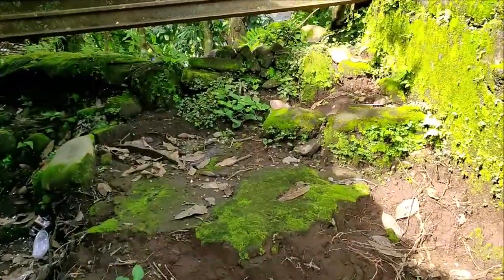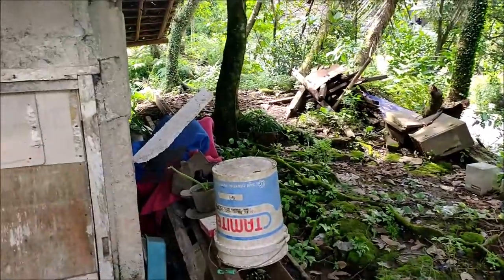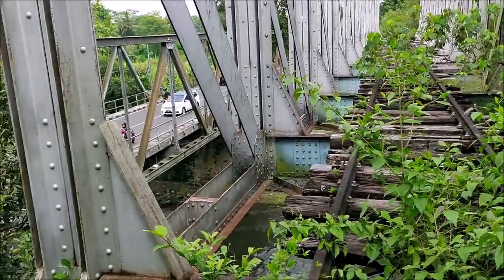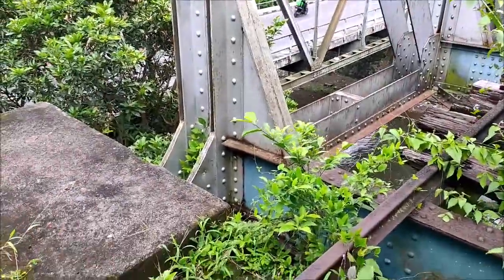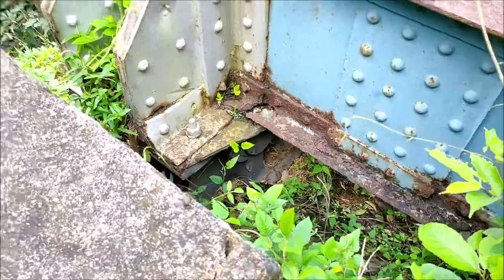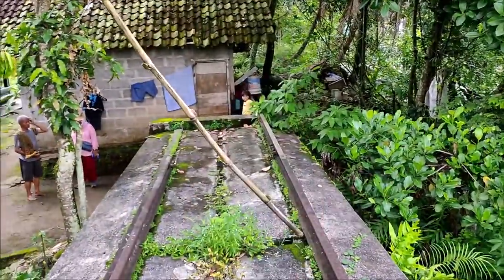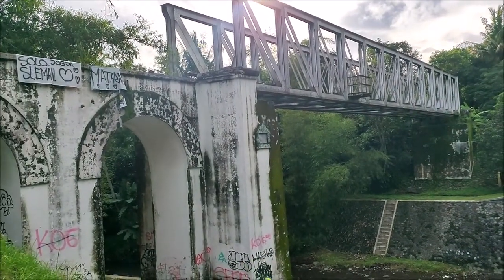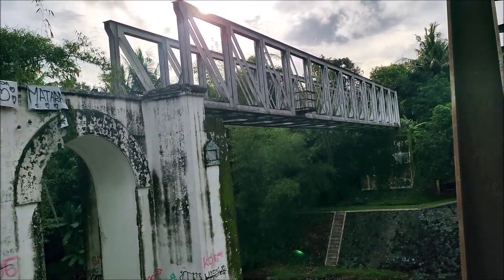JEMBATAN KERETA API BEDOG - JEMBATAN UNIK KARENA MENGGUNAKAN SISTEM ENGSEL DAN ROLL DI SETIAP UJUNG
Assalamualaikum, salam sehat untuk kita semua, Aamiin.
Halo semuanya, melanjutkan sesi susur Jalur KA Non Aktif Yogyakarta-Magelang-Secang, kita bergeser ke sisi timur dari Halte Pangukan. Yaps, Jembatan Kereta Api Kali/Sungai Bedog yang memiliki keunikan di Jalur KA Non Aktif Yogyakarta-Magelang-Secang.

Keunikan dari Jembatan Kereta Api Bedog ini ada pada kedua ujung jembatan yang menggunakan Sistem Engsel pada ujung timur dan Sistem Roll pada ujung barat. Sistem Engsel dan Roll ini digunakan untuk mengurangi guncangan dan pergeseran jembatan saat ada angkutan berat melintasi Jembatan Kereta Api Bedog ini.

Terdapat pula 2 Sleko pada Jembatan Kereta Api Bedog ini sebagai tempat berlindung sementara saat kereta melintas. Kini bangunan Jembatan Kereta Api Bedog ini sudah ditetapkan sebagai Bangunan Cagar Budaya oleh Pemerintah Kabupaten Sleman, yuk kita jaga bersama. Selamat Menyaksikan.